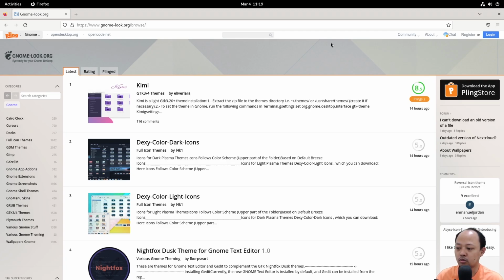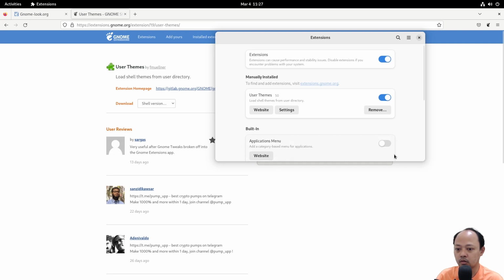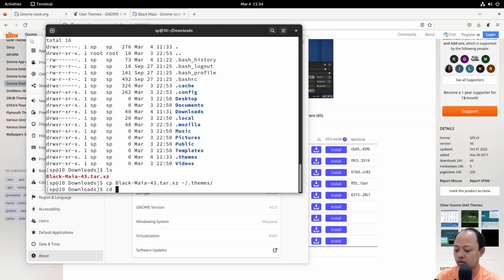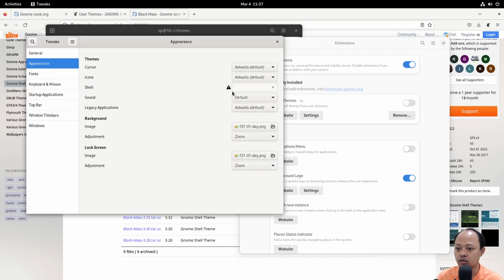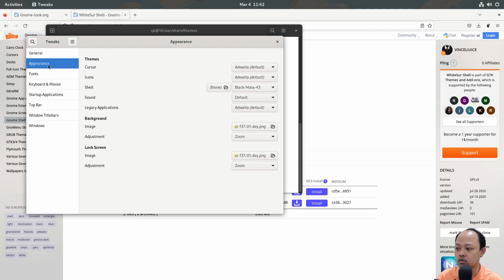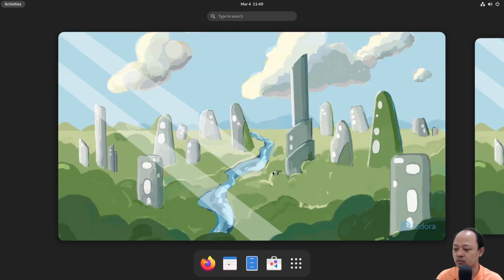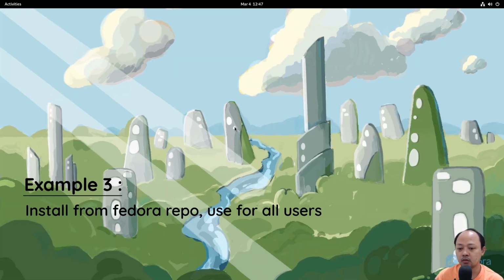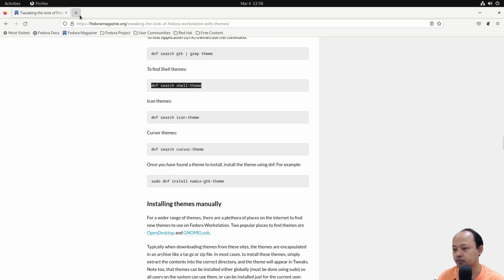How to Add Shell Theme in GNOME | Fedora 37 Workstation | GNOME customization part 4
hello everyone,

I would like to continue the previous videos about GNOME customization. In this video, I would like to share with you about shell theme. How to install it, the place to get it, and also the preparation before install it.

00:00 opening
00:22 what is shell theme
01:09 preparation
06:14 example 1 : download from gnome-look.org, use for current user
13:13 example 2 : download from gnome-look.org, use for all users
23:41 example 3 : install from fedora repository, use for all users
28:08 conclusion
29:20 closing